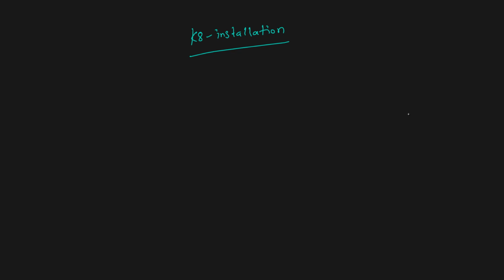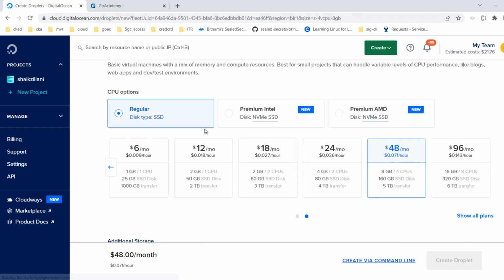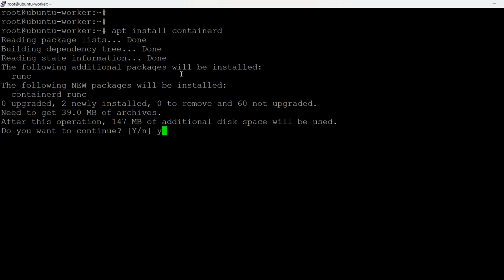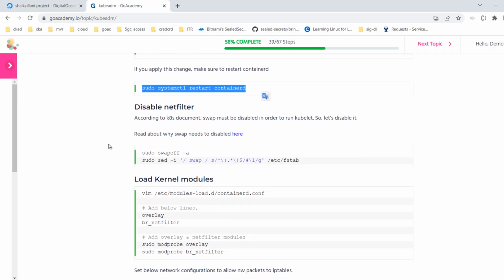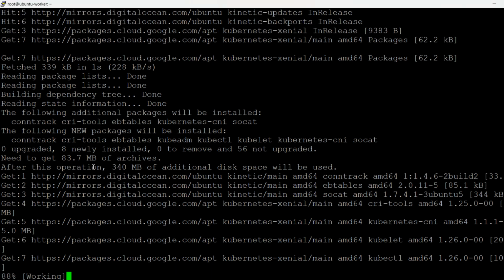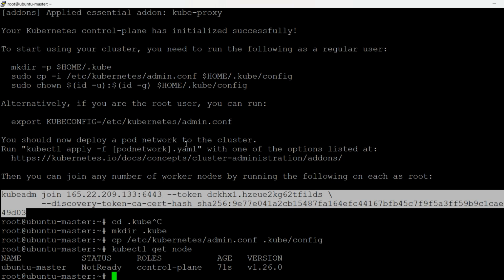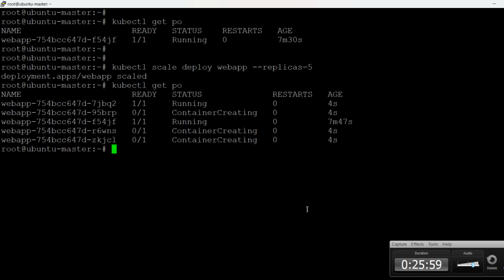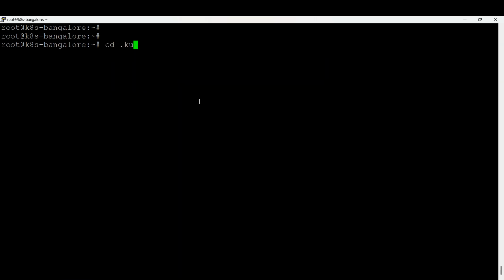Install electrifying kubernetes using kubeadm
In this video, I will show you how to install Kubernetes 1.26 using kubeadm. 1.26 has the code name "electrifying".
The setup consists of 1 master 1 worker node, with containerd as its runtime, & calico as its CNI. VMs are created on the digital ocean.